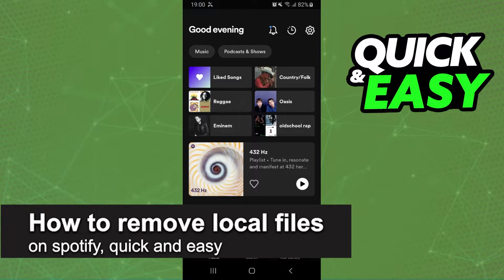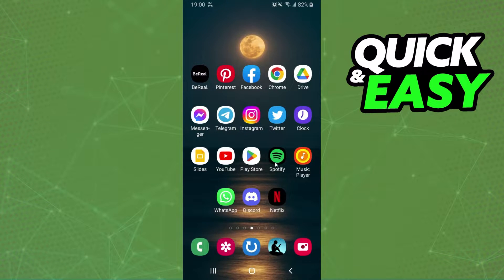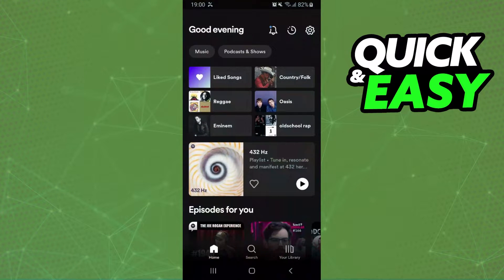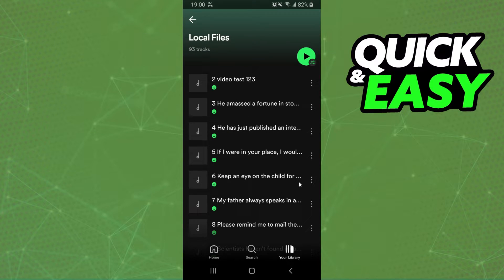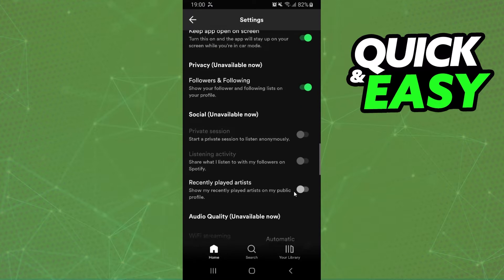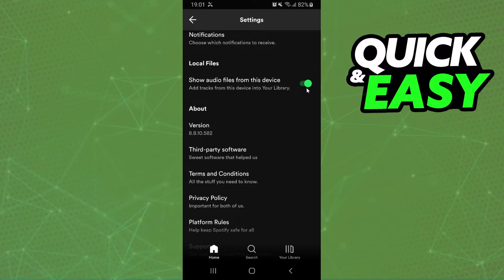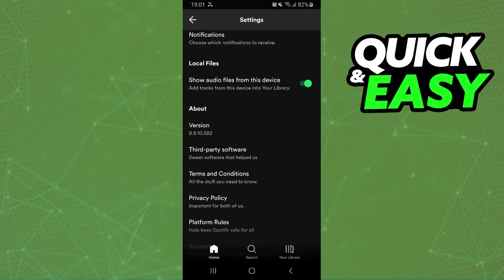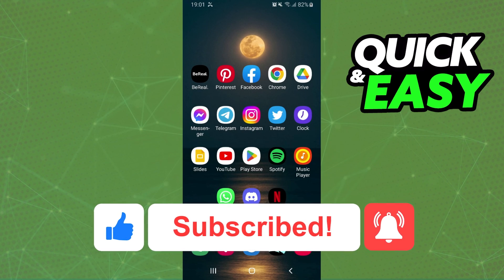How To Remove Local Files on Spotify [Very Easy!]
In this video I will show you how to remove local files on spotify.

I hope I have helped you with the video!